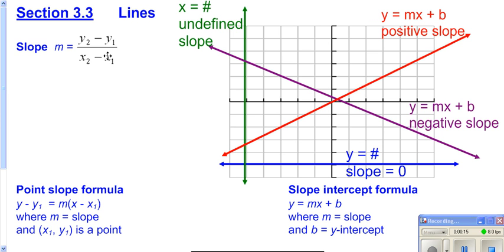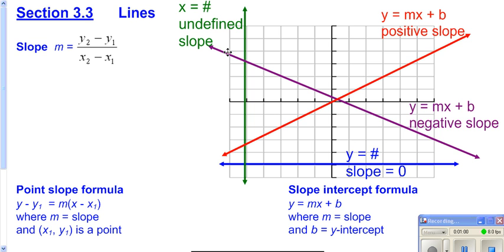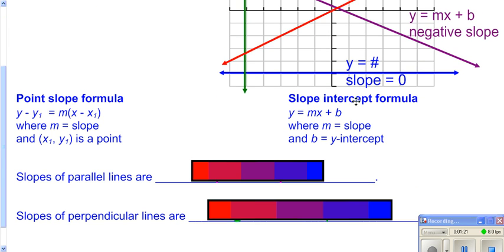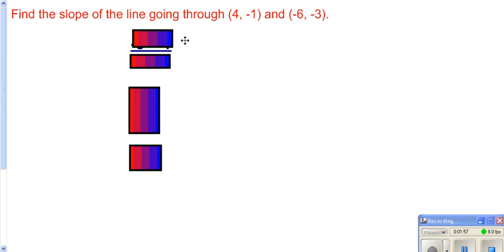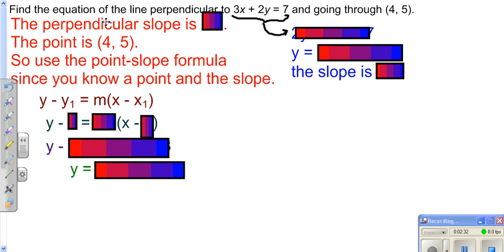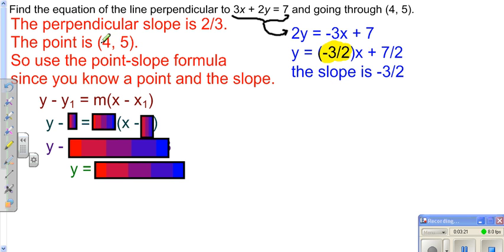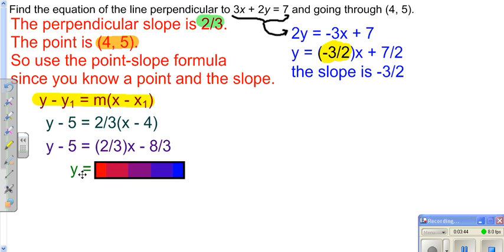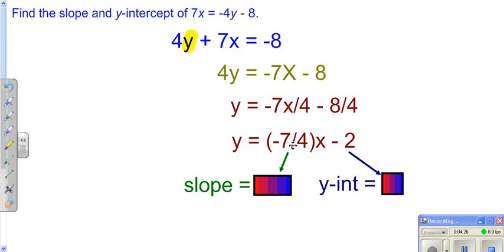Pre Calculus section 3.3.wmv